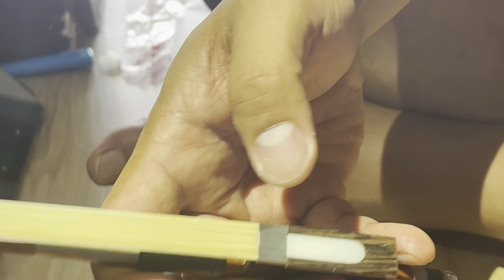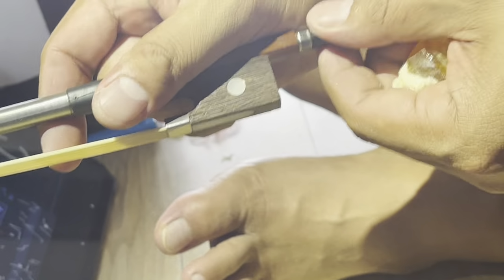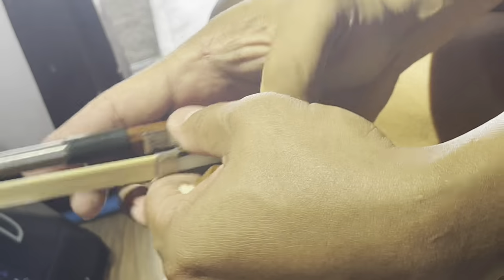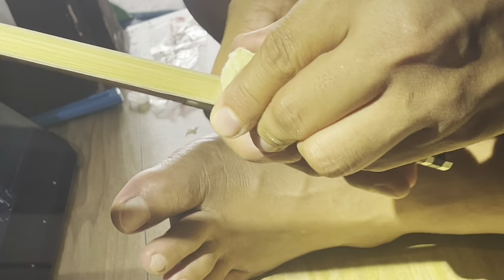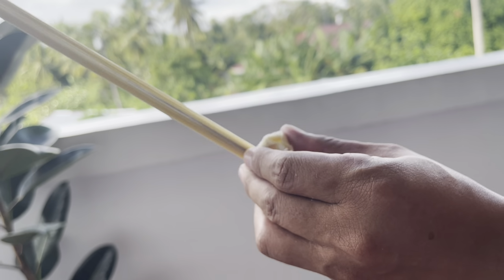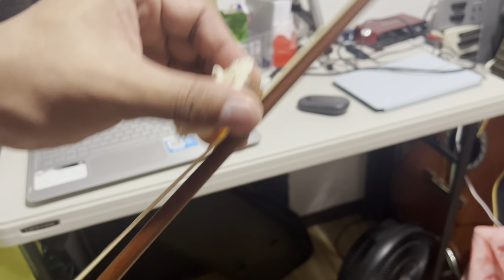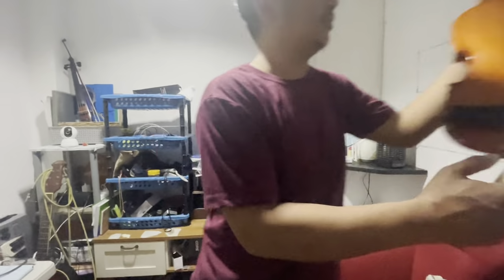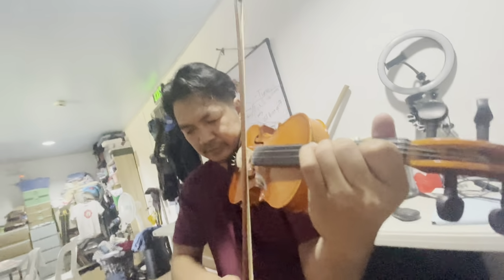Anyone can play the Violin | Lesson 7 | How to put rosin to the violin bow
Unboxing and testing the Bachendorff 4/4 HD V01 Violin

Topic lesson:

How to put properly the rosin to the bow.